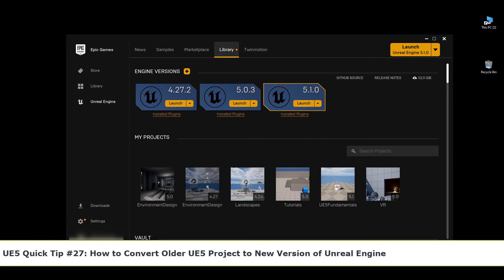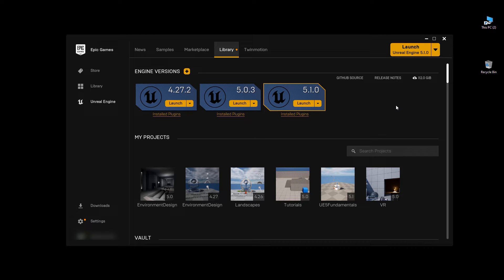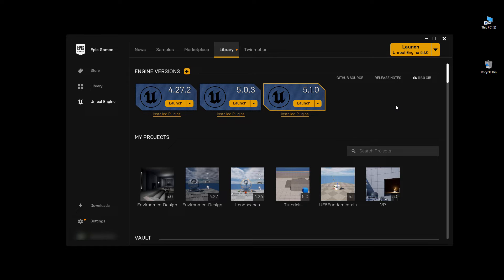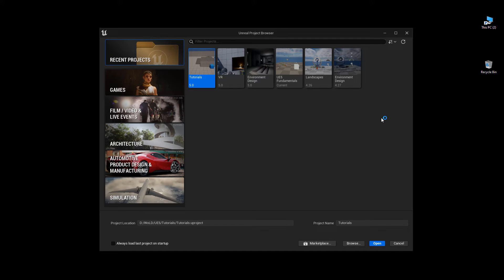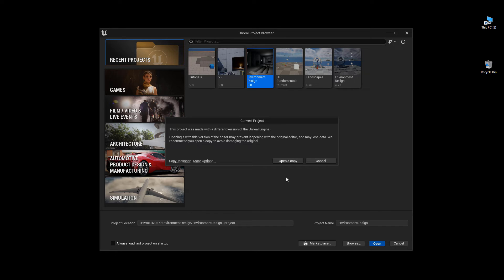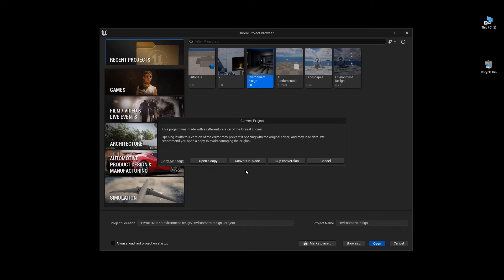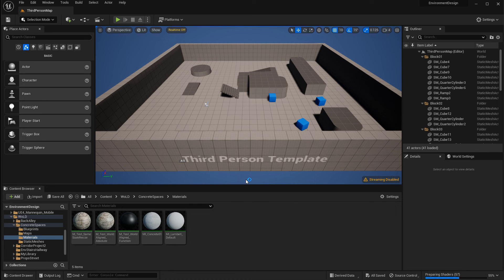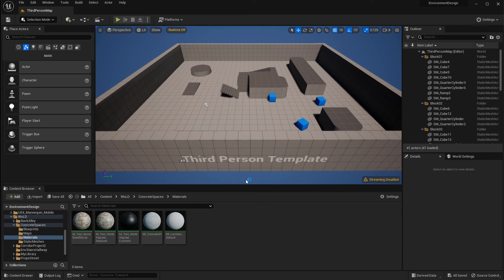UE5 Quick Tip 27: Convert Older UE5 Projects to New Version of Unreal Engine 5 (Simple, No C++ Code)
How to convert UE5 projects to new version of Unreal Engine 5. No code in these projects. Just assets and simple straight-forward conversion.